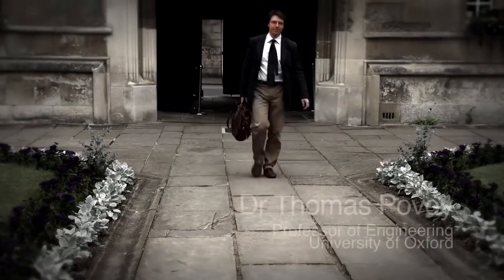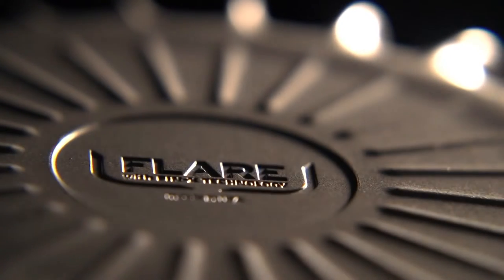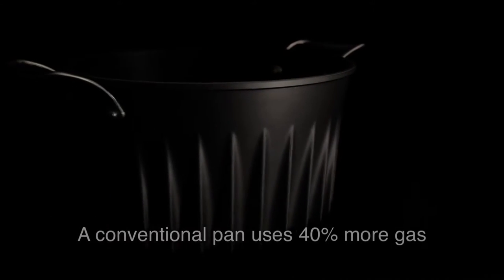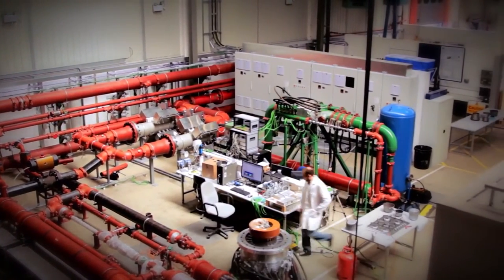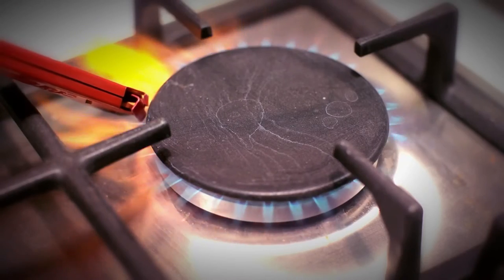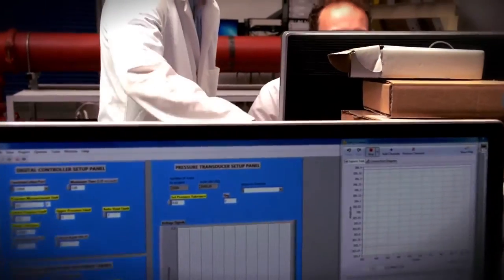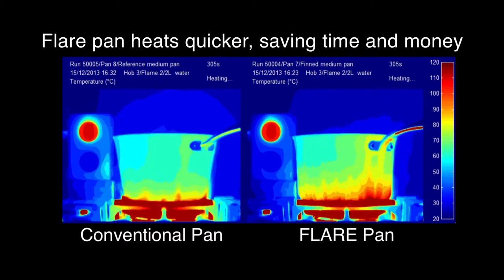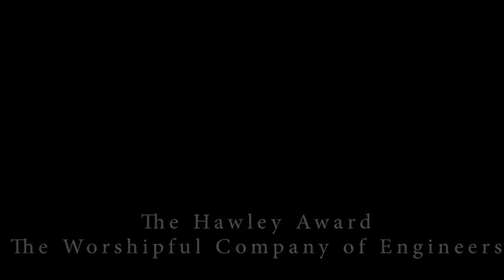Flare Cookware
A world's first, Flare® Cookware has been developed using breakthrough FIN technology in conjunction with a real-life rocket scientist named Dr. Thomas Povey, a professor of engineering at Oxford University in England. Dr. Povey’s field of expertise is thermo-dynamics, applied to advanced jet engines.

Cook faster.  Cook better.  Cook efficiently.